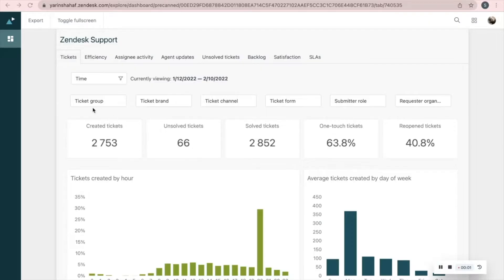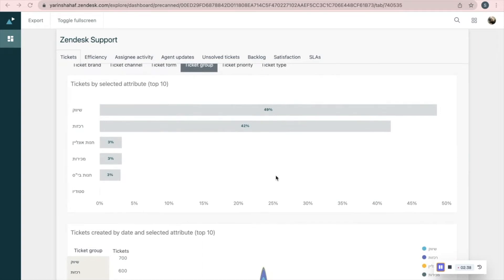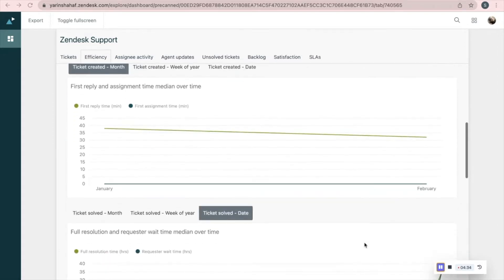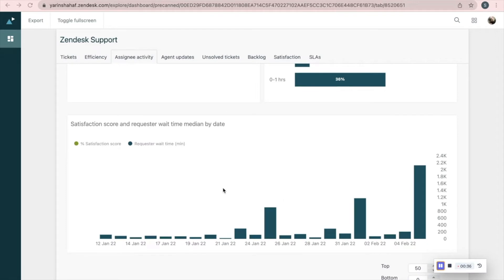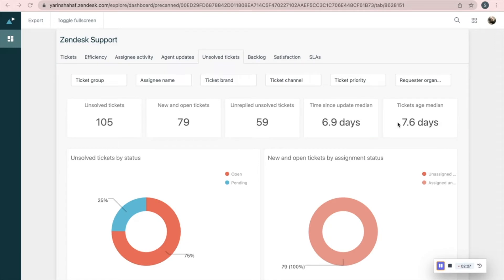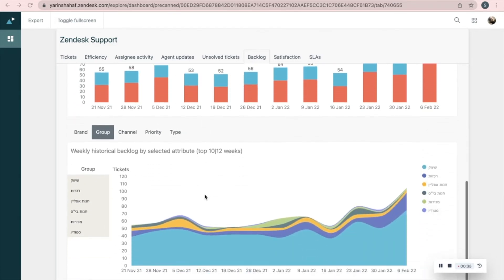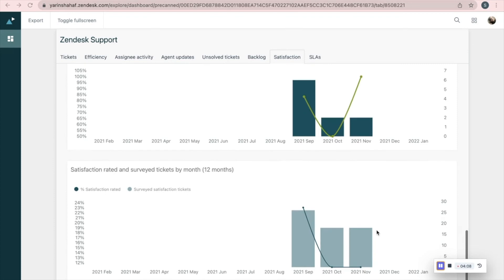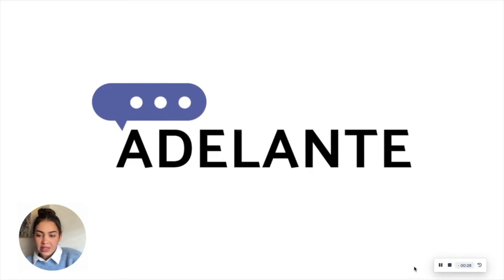Zendesk Training: How To Use Zendesk Explore For Reporting And Data (2022 Edition!)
Learn how to use Zendesk reports on this video.